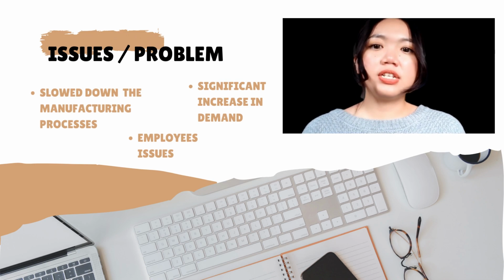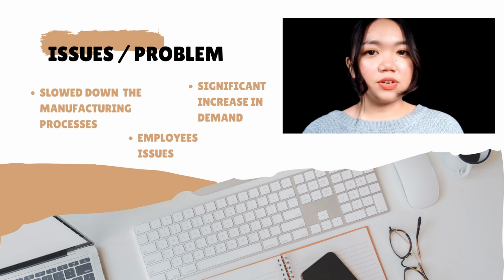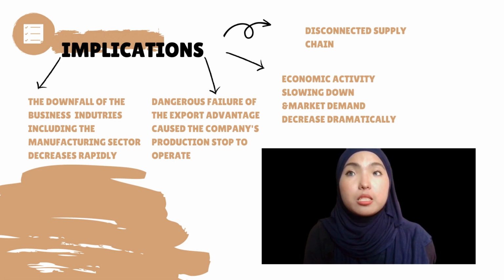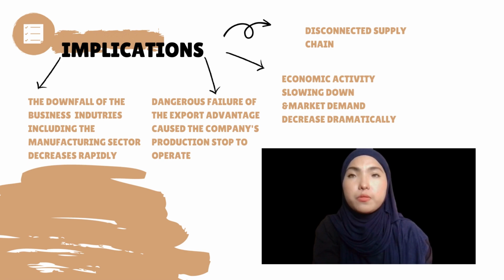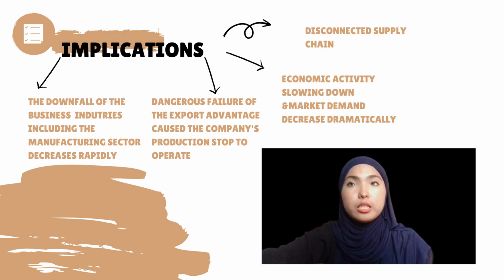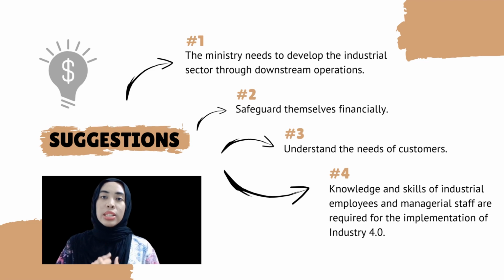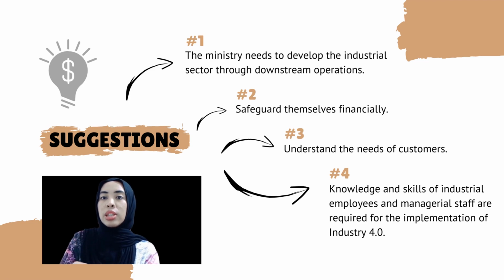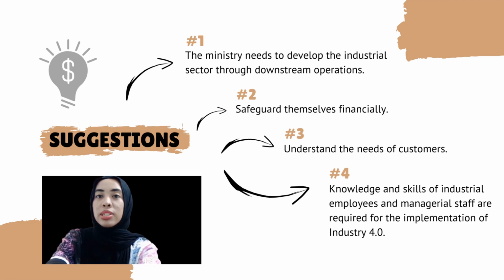ADS504G1 INDUSTRIAL SECTOR